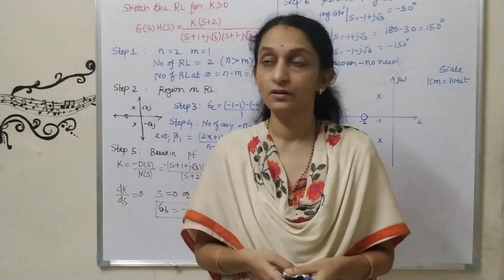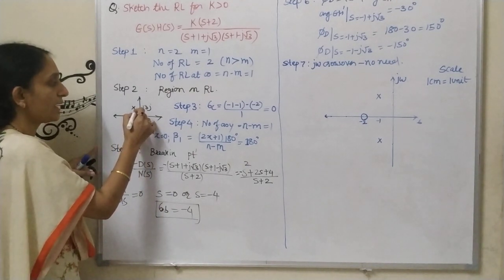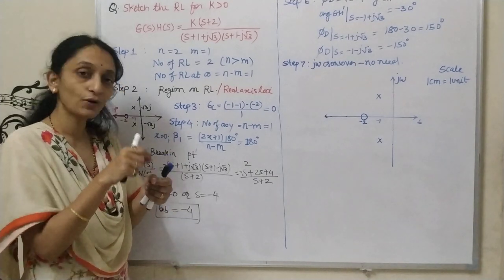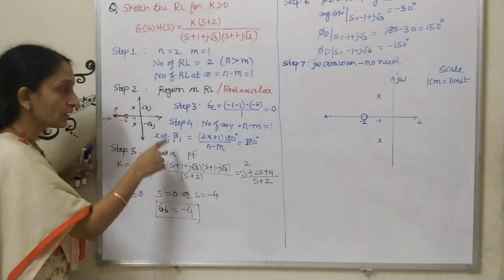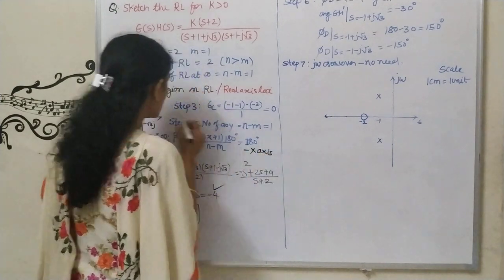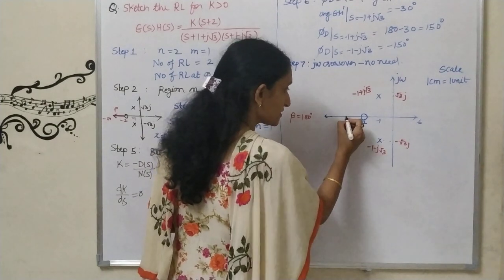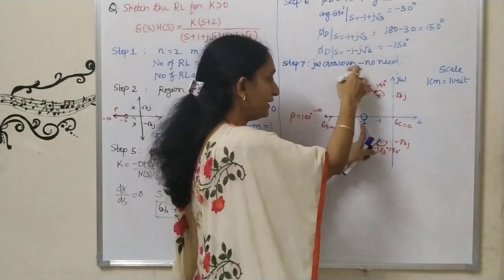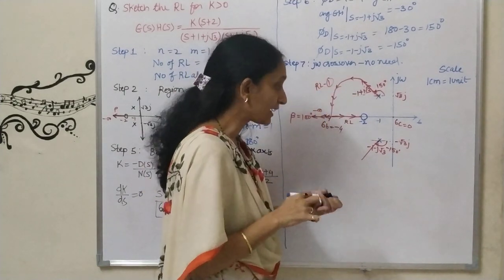Lec 48 CS: Root Locus Numerical-3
Type- 3 : In this numerical, Transfer Function with  one real zero and two complex conjugate poles are considered